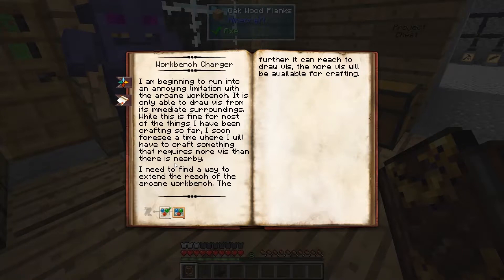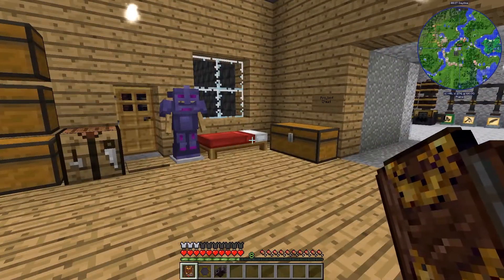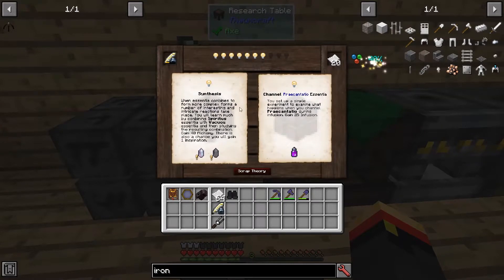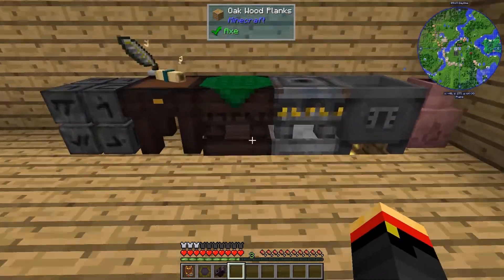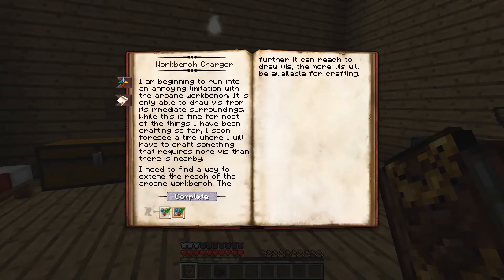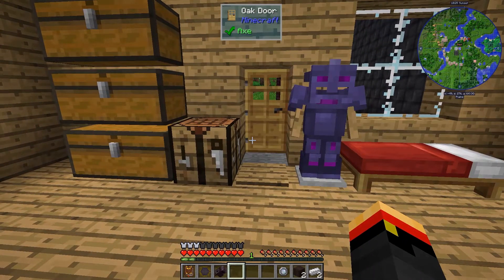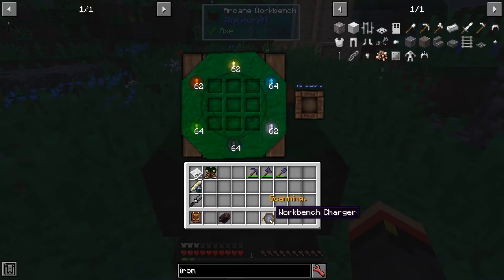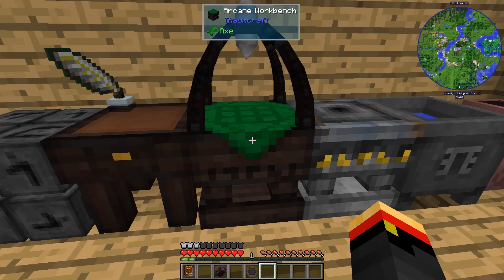Thaumcraft Quick 6 - E18 Workbench Charger